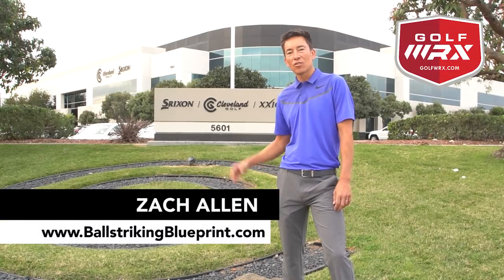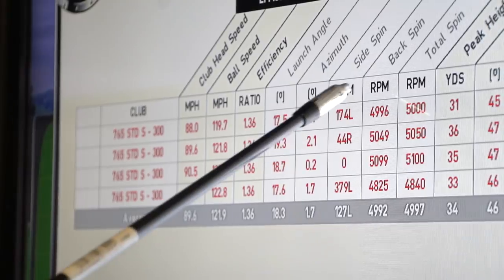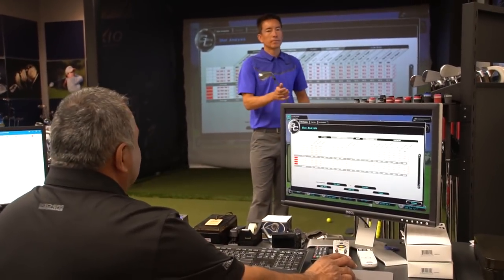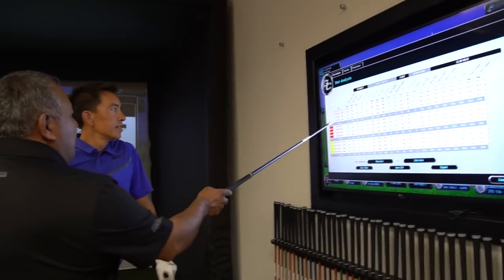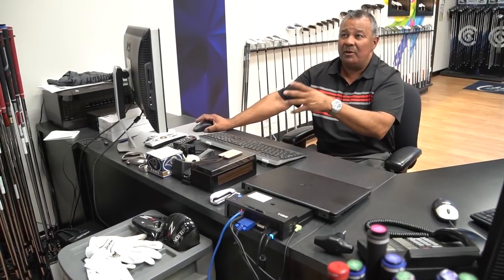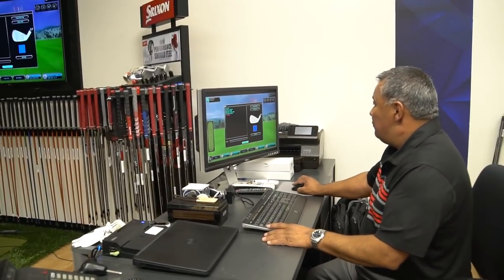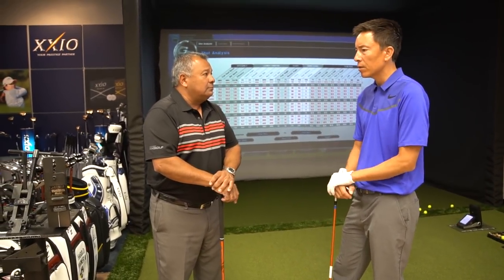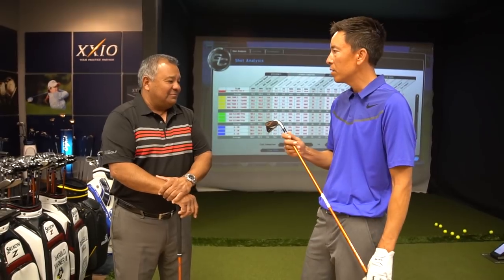Golf Club Fitting at Cleveland Srixon Headquarters (Part 1)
Want to ask your questions before we shoot out next videos?

Plus you'll get access to videos available exclusively to our subscribers.

And it's all completely free!

In today's video Zach visits the experts at Cleveland/Srixon headquarters for a custom club fitting and answers your biggest equipment and fitting questions.

Who should get a custom club fitting?

How much does your equipment affect your game?

How much spin do you want on your driver?